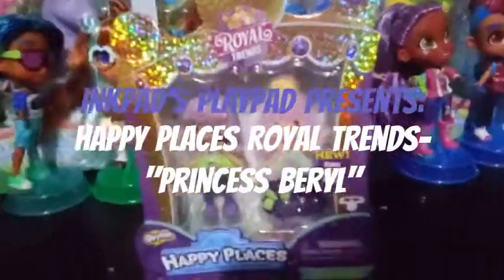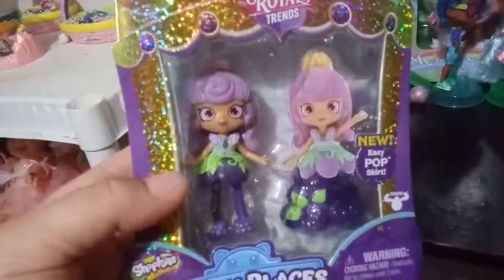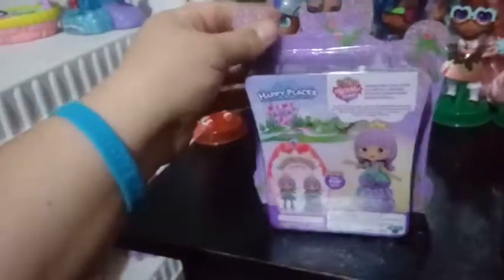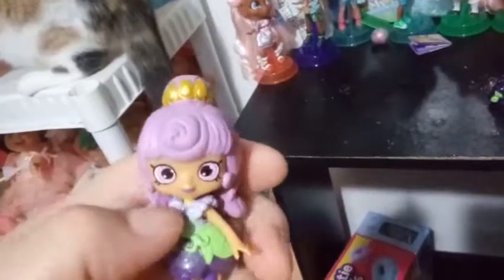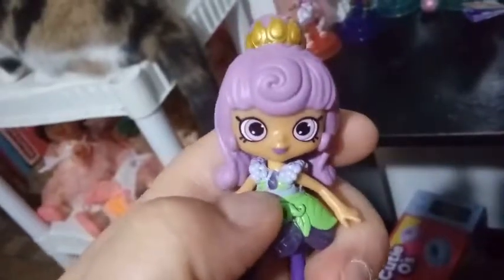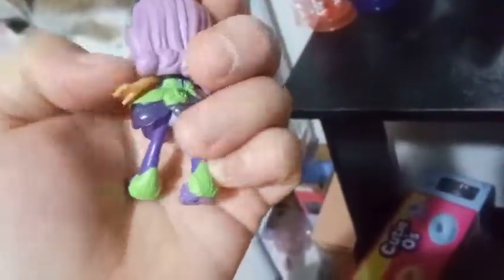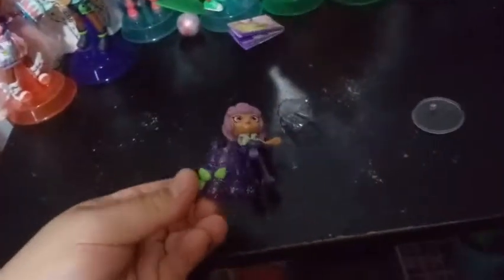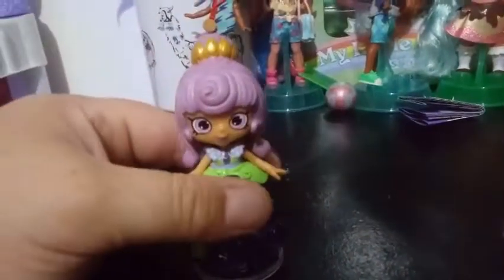Happy Places Royal Trends- "Princess Beryl"